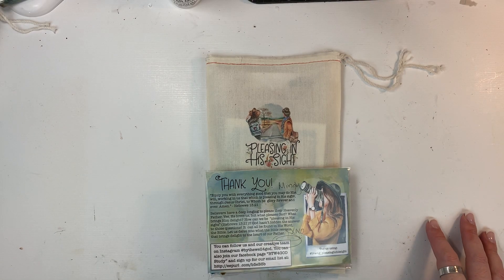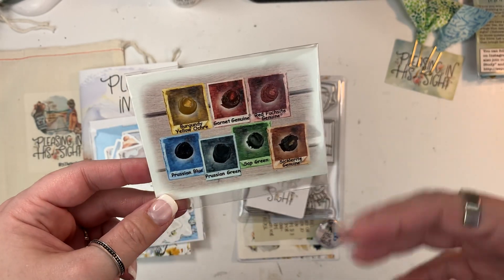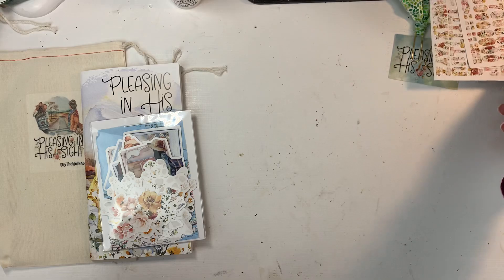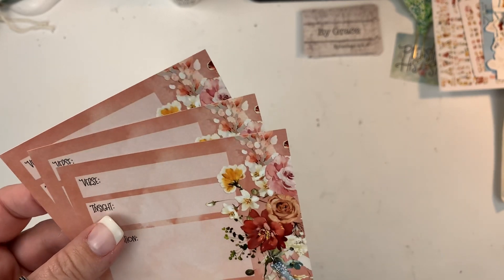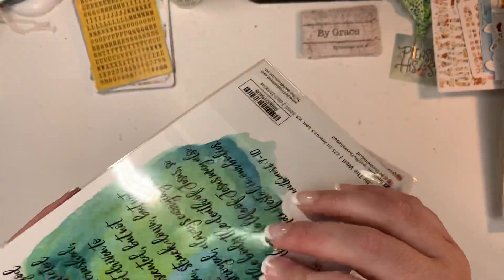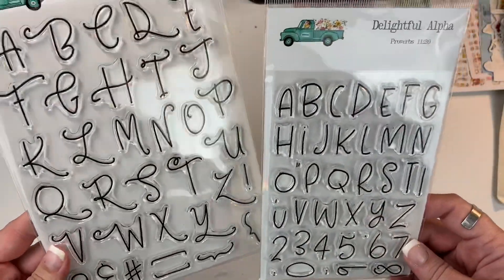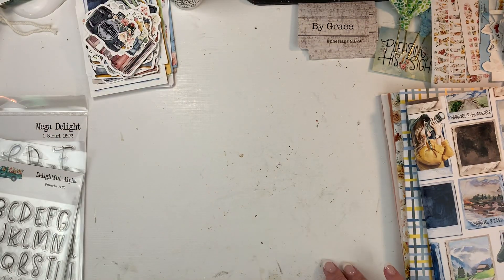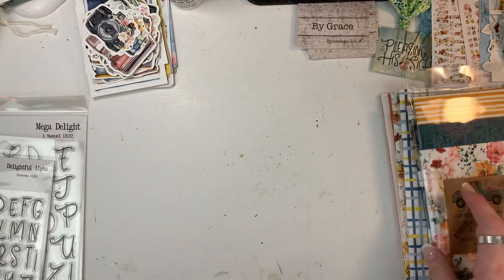Unboxing ~ Pleasing in His Sight ~ Bythewell4God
Today I’m unboxing the newest kit (March 2022) from Bythewell4God called “Pleasing in His Sight”.

**Shopping through this link doesn’t cost you any extra but it does help me out. If you choose to use it, know that I genuinely appreciate it!